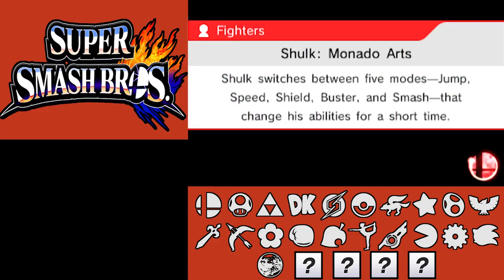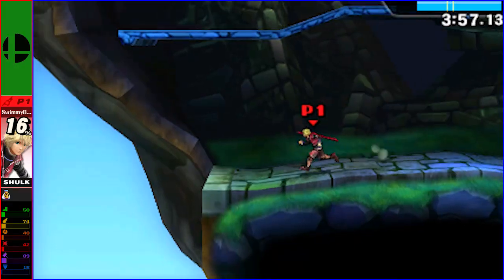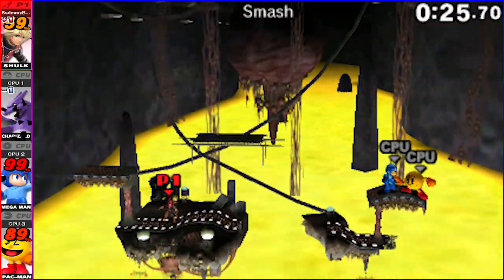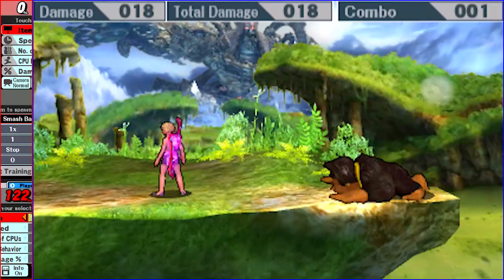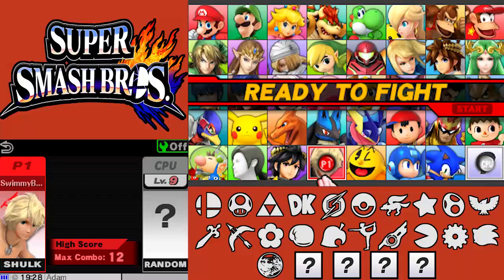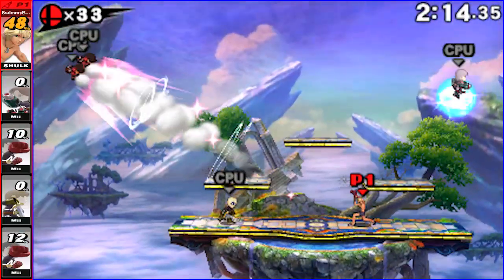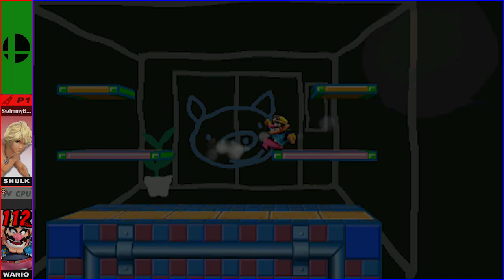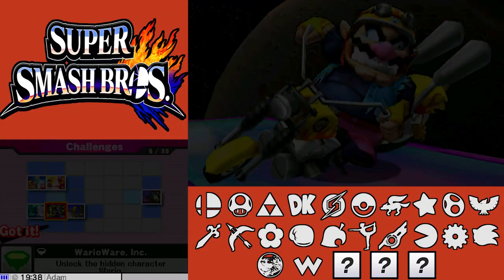Super Smash Bros 4 3DS: Shulk Monado Arts! Character Unlock Smash Run Gameplay Walkthrough PART 4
Welcome to Super Smash Bros 4 for the Nintendo 3DS! With over 50 characters, including 17 Newcomers & 13 secret characters to unlock, this is the biggest Smash roster yet! In this gameplay walkthrough we're going to be playing our way through every mode in the game, unlocking all characters & stages, battling online for GSP points, competing in Smash Run, holding multiplayer viewer tournaments, destroying foes with tons of items & Assist Trophies, friendly fighting with my girlfriend Danielle, & smashing to victory! Once we've unlocked everything, I'll give my review of the game as well. With the release of the Wii U version coming soon, my hype for Smash Bros has never been stronger.

Part 4 - Smash Run: Shulk Guide - Monado Arts, Back Slash, Air Slash, Vision - Final Smash: Chain Attack - VS Charizard, Mega Man, & Pacman, 100-Man Smash
Unlocking Characters A CHALLENGER APPROACHES: Wario